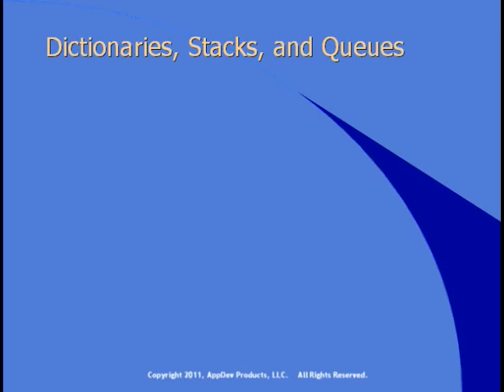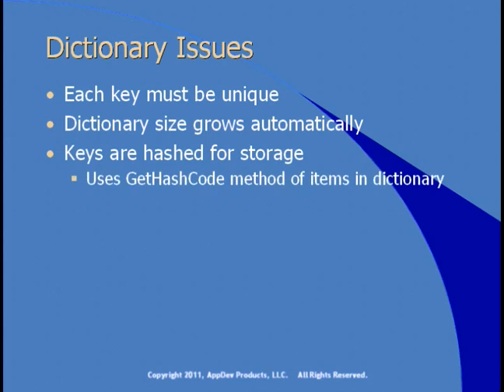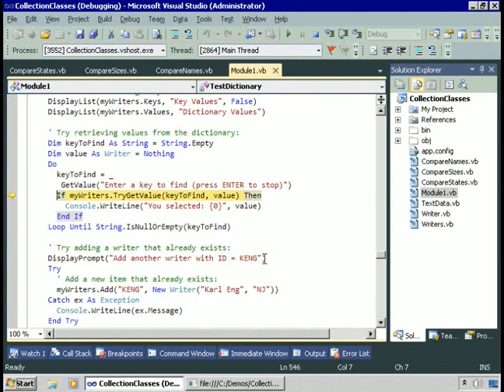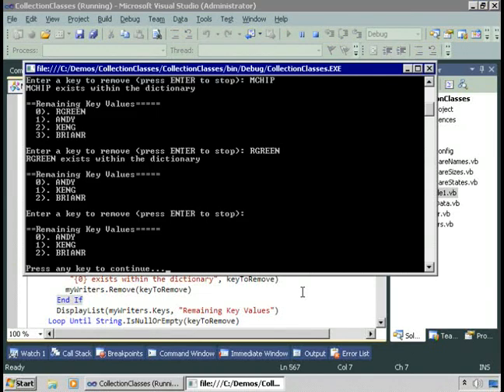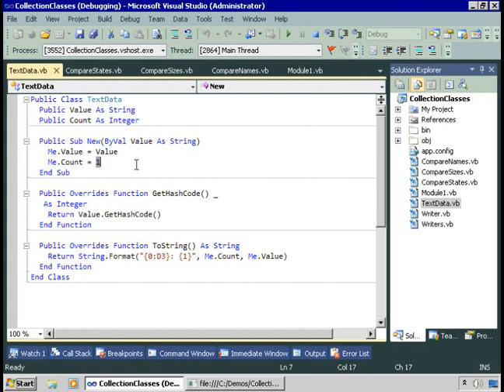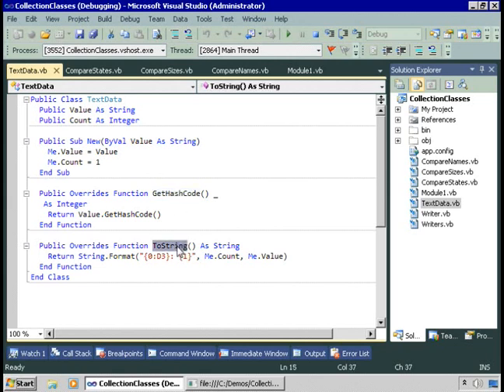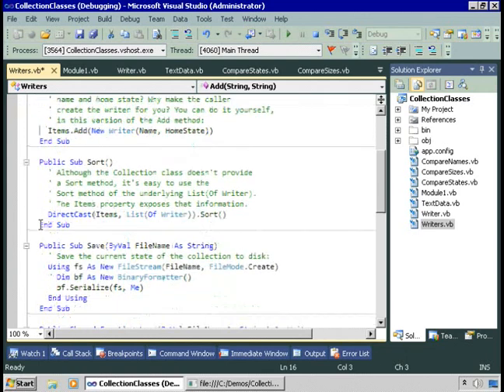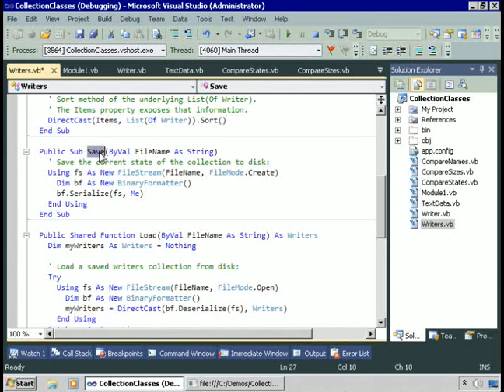32. Other Collections_part - 1/3.wmv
Module 12
32. Other Collections